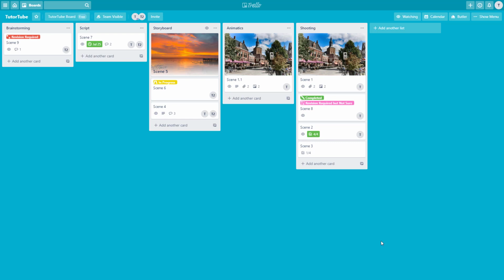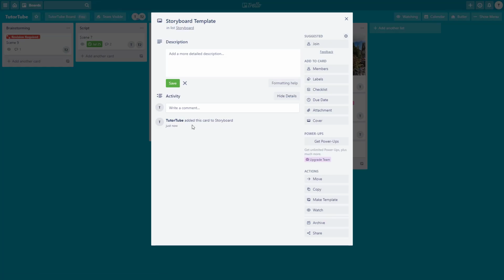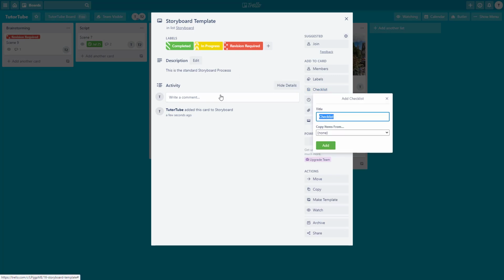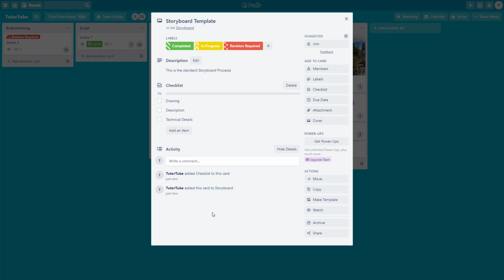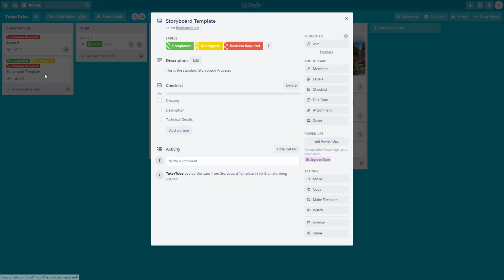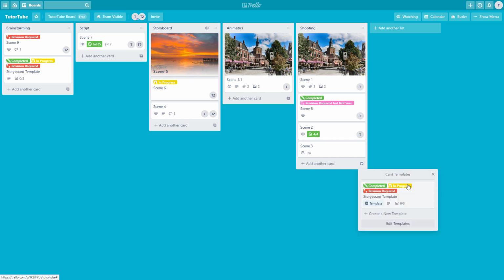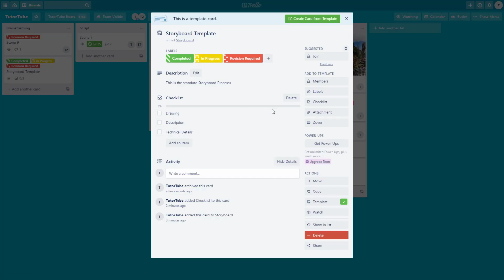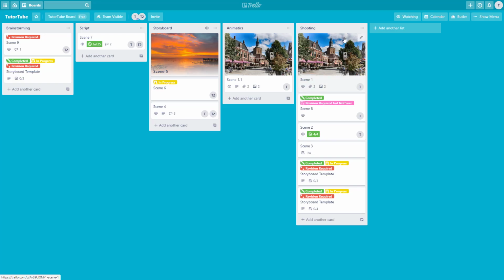Trello Tutorial - Lesson 19 - Making and Using Card Template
In this tutorial, we will be discussing about Making and Using Card Template in Trello.